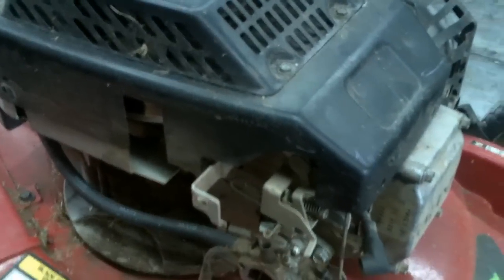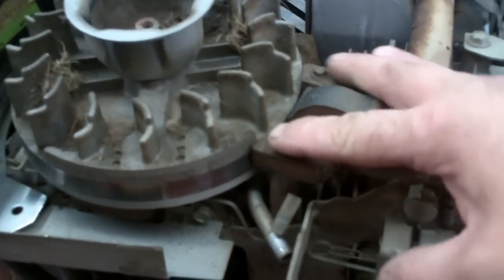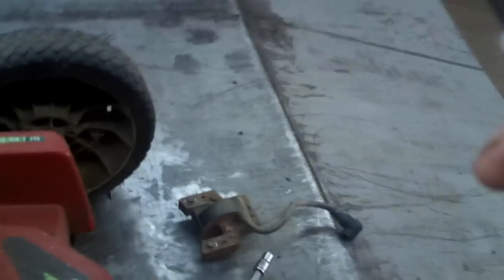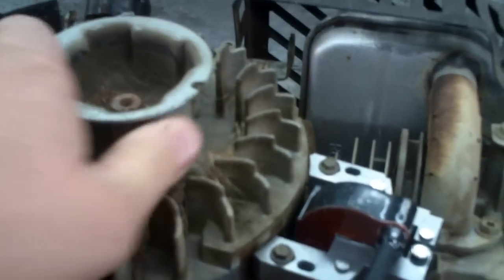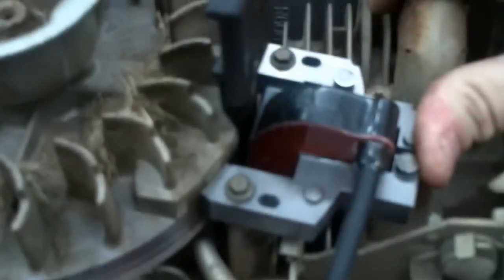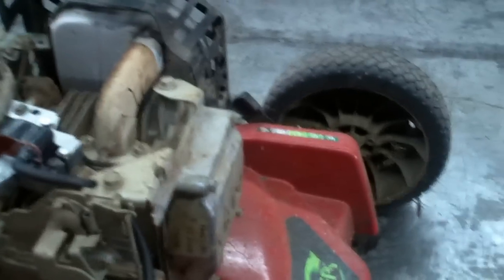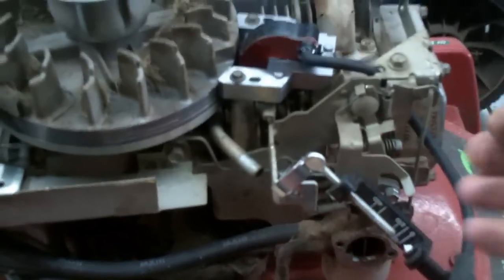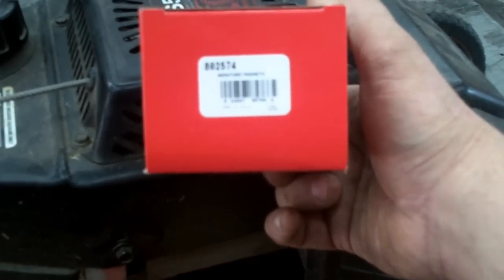BRIGGS AND STRATTON ENGINE REPAIR how to replace the ignition module on most 4 and 2cycle engines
JEREMY FOUNTAIN
THEMOWERMEDIC1

TREY DRIVER
BIG BUCK MOWERS AND EQUIPMENT
3301 STATE HIGHWAY 121
BONHAM TEXAS 75418

watch as the mowermedic1 replaces an ignition modle on an ohv lawn mower engine on a toro recycler